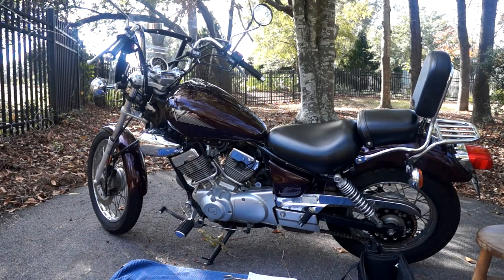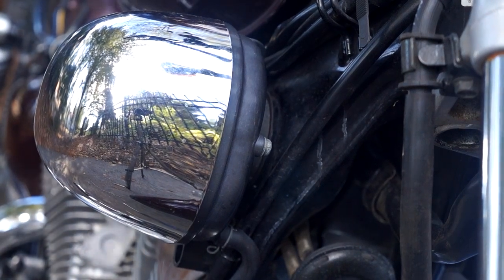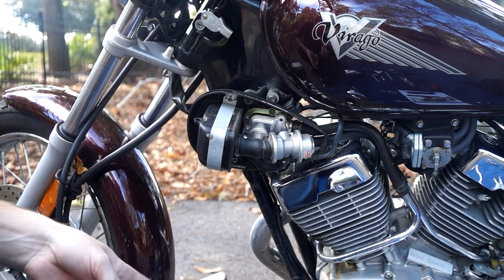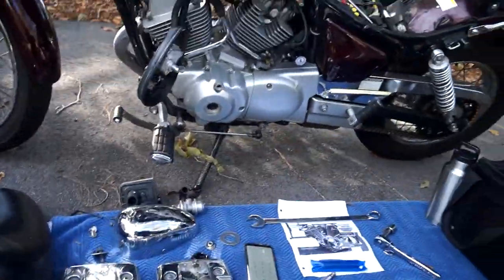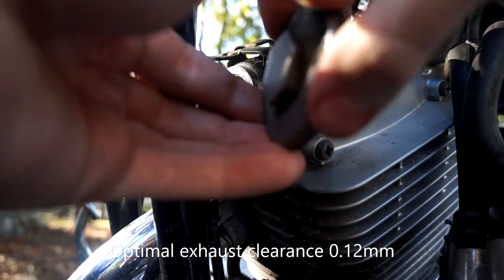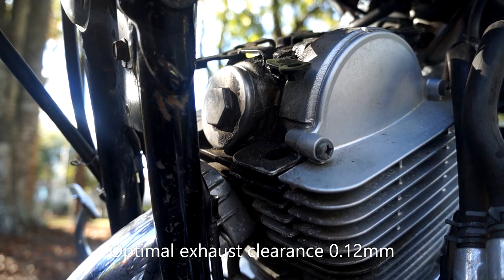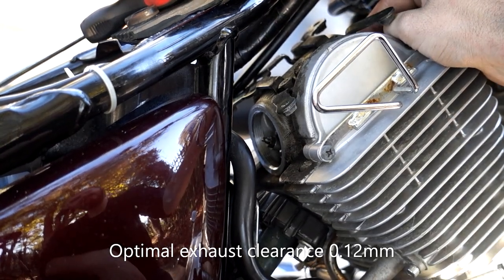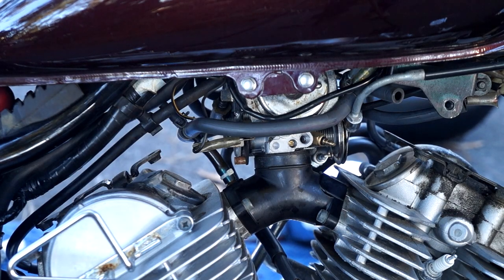XV250 Valve Adjustment English Full Walkthrough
An in depth long winded video on how to adjust valves on any XV250 model. This should cover any model made from 1988 to current year. Below you will find the page on virago250street for valve adjustments. Use this as a reference along with this video.